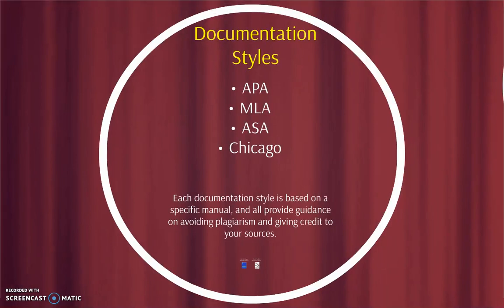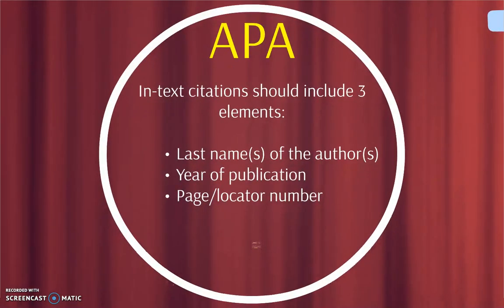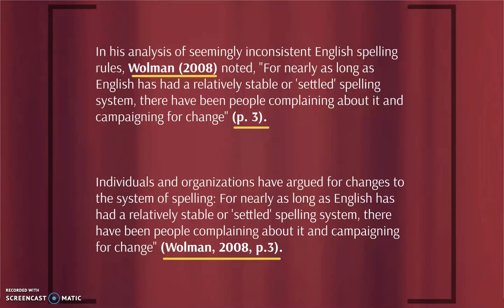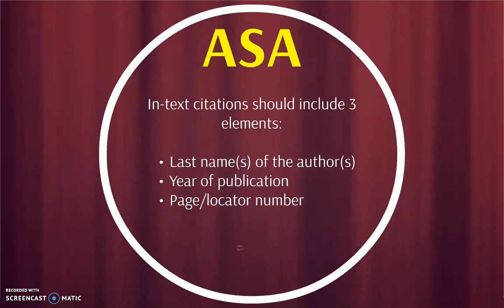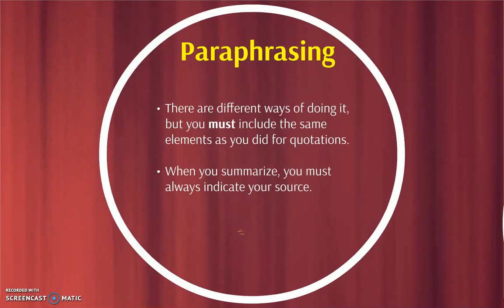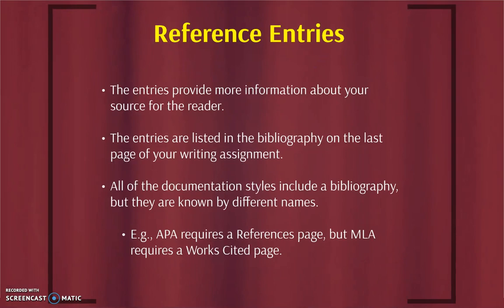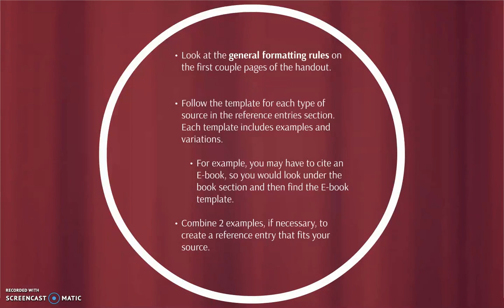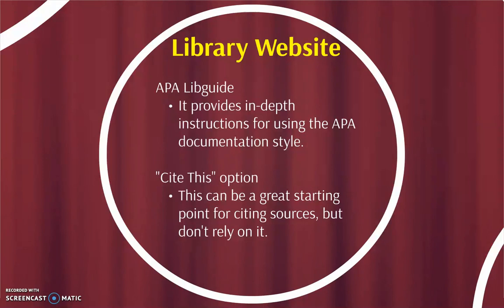Documentation Styles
This video outlines the four types of documentation styles that are commonly used in university level writing. For each documentation style, we outline some of the most common rules and provide examples as to what a citation in each style should look like.